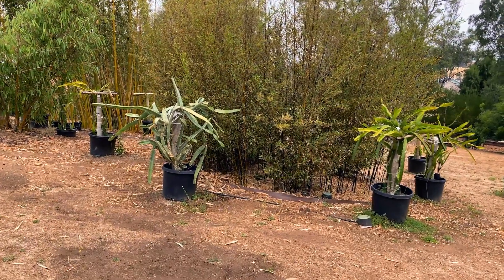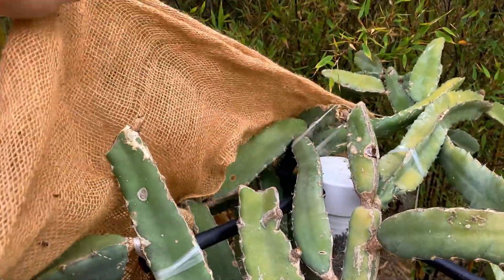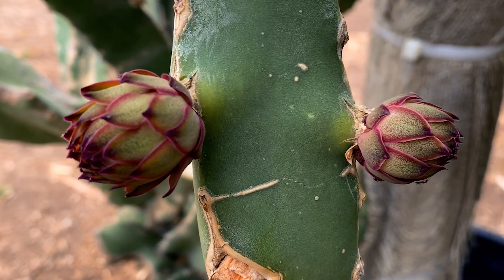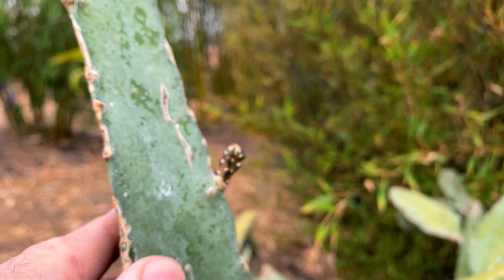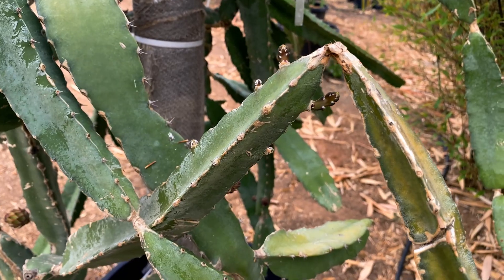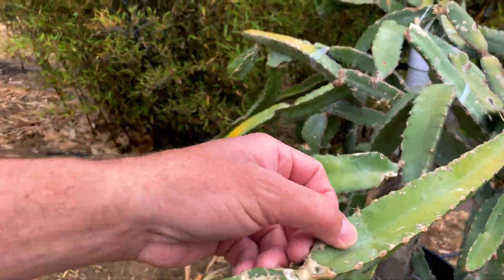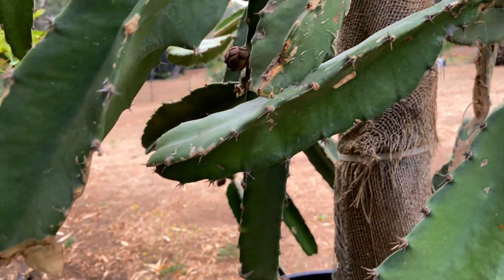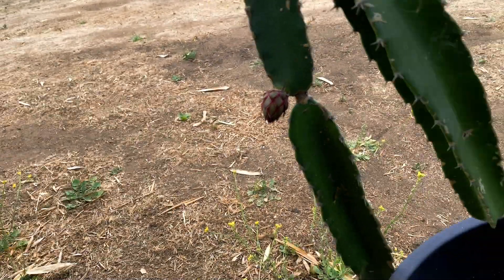Danny's 'K' DRAGON FRUIT UPDATE / Lots of NEW BUDS / It's starting to THRIVE